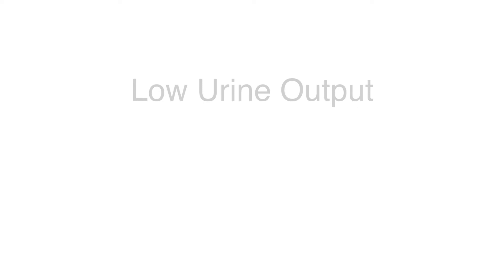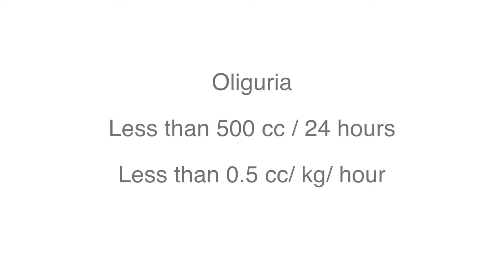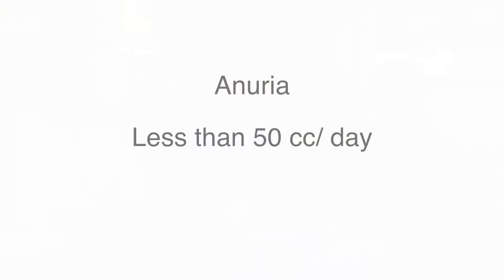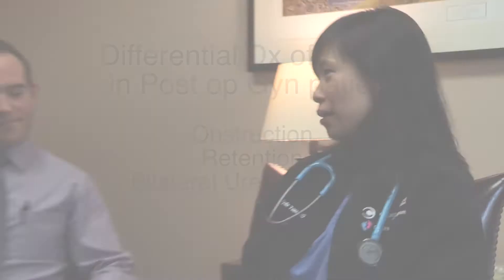Low Urine Output; Pocket Pearls by Jordan Klebanoff